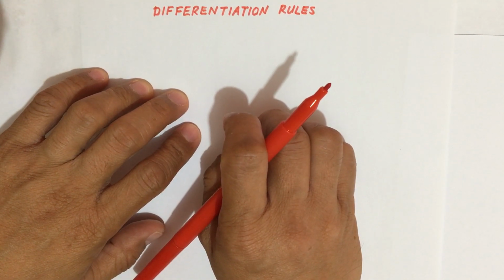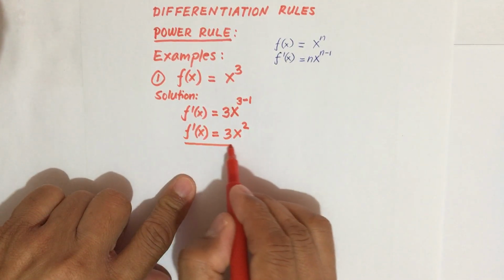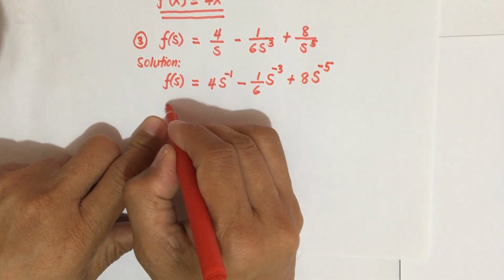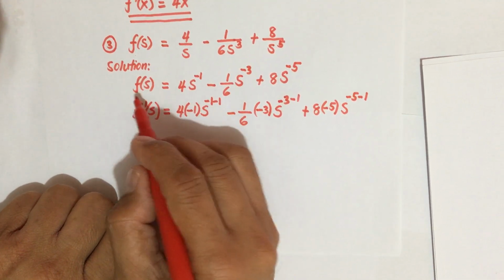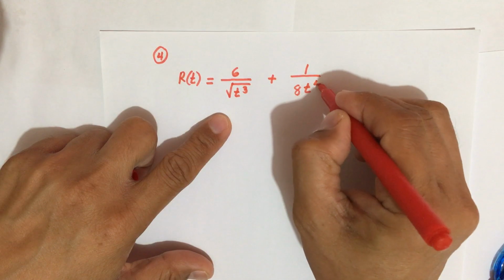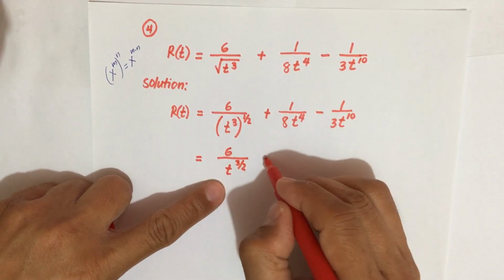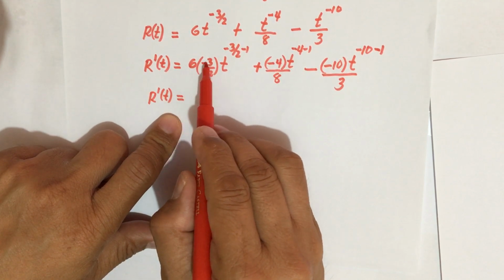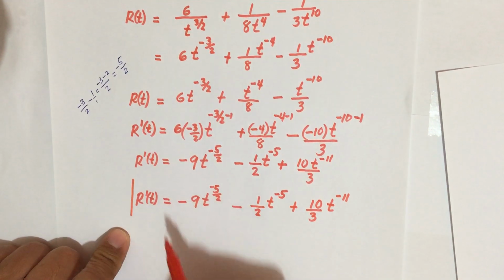DIFFERENTIATION RULES: POWER RULE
Differentiation Rules, Power Rule, Sum and Difference Rules, Law of Exponents